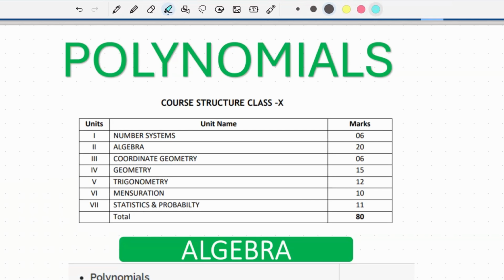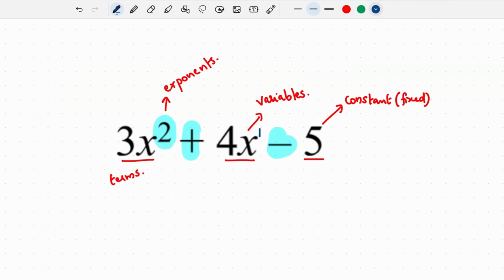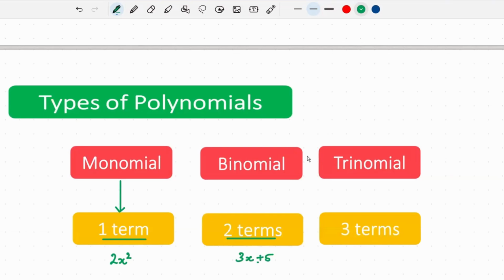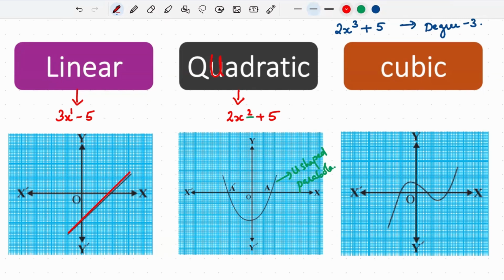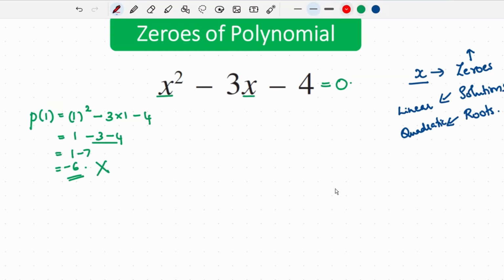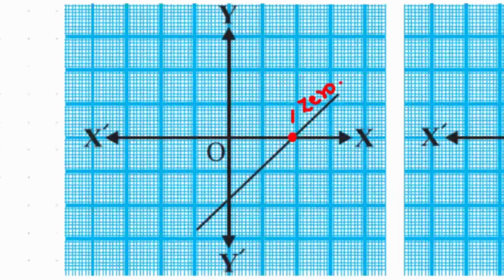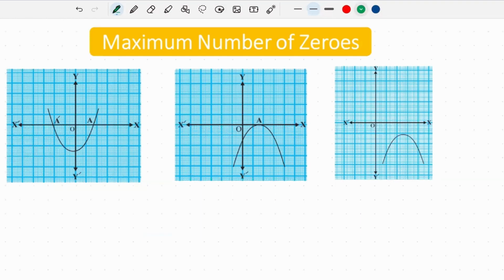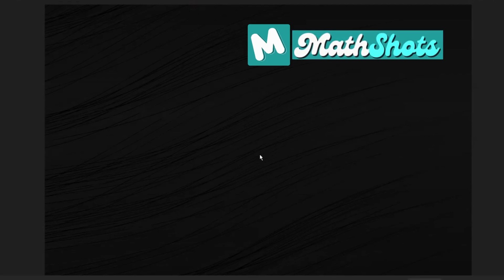POLYNOMIALS Class 10 CBSE | part 1 |MathShots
DM on Instagram: @mathshots.class10

Class 10 maths shobhit nirwan
maths class 10 polynomials
maths class 10 CBSE
 maths class 10 shobhit nirwan